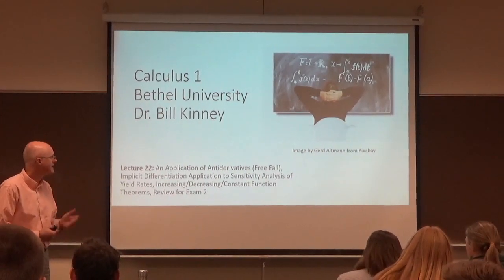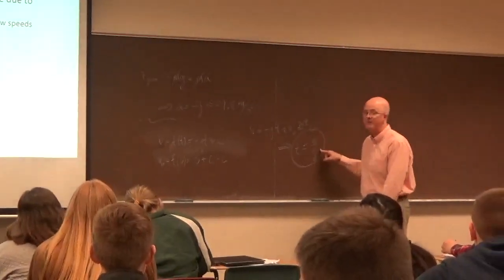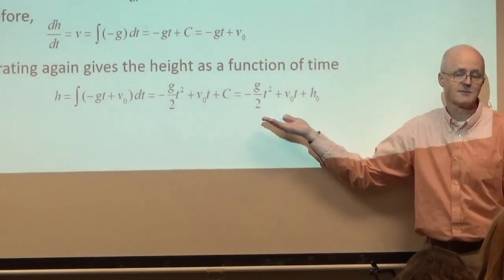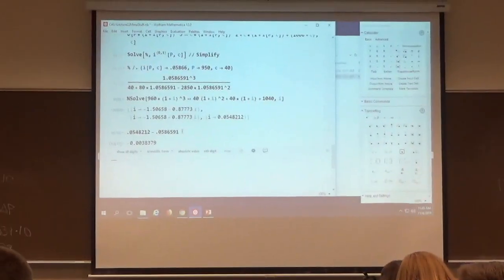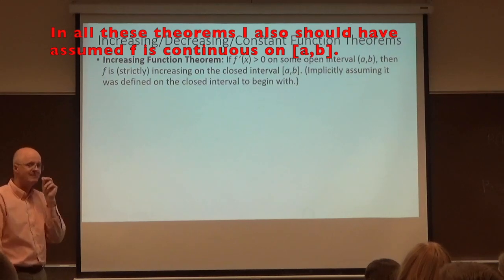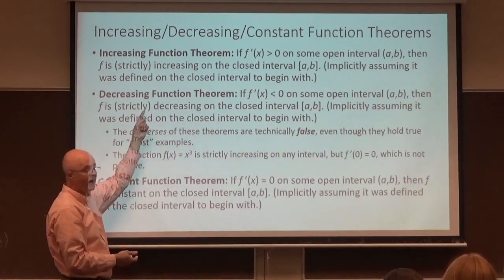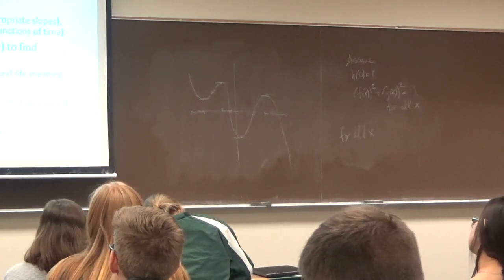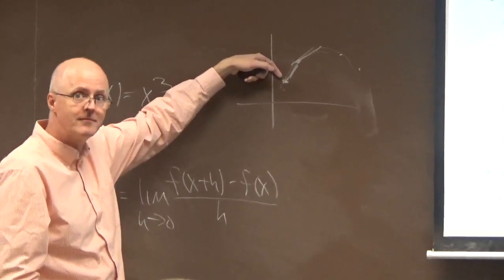Calculus 1, Lec 22: Free Fall, Sensitivity Analysis of Bond Yield Rates, Theorems, Review for Exam 2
Free fall is an application of antiderivatives. The sensitivity of bond yield rates with respect to purchase price is an application of derivatives. We will also be reviewing for Calculus 1 Exam 2.

(0:00) Lecture plan. It's a review day.
(1:01) An application of antiderivatives: free fall under the influence of gravity (ignoring air resistance). The acceleration is constant. Doing indefinite integrals (antiderivatives) can give you the velocity and height as functions of time, which you can use to solve various problems (such as finding the maximum height).
(12:32) Sensitivity analysis of bond yield rates. Find the yield rate first. Then use implicit differentiation to differentiate the yield rate with respect to the purchase price (investment amount). Interpret the derivative as a rate of change and check on Mathematica. We could also differentiate the yield rate with respect to the coupon amounts.
(29:45) Increasing Function Theorem, Decreasing Function Theorem, and Constant Function Theorem. The converses statements of the first two are technically false statements.
(37:44) Use the theorems to determine where a cubic is increasing and where it is decreasing (find the critical points first, where the derivative is zero).
(43:25) Use the Constant Function Theorem to derive the Pythagorean identity for cosine and sine only based on properties of their derivatives and the function value of (f(x))^2 + (g(x))^2 and x = 0.
(47:08) General review for Calculus 1 Exam 2. I forgot to mention that you should also know the following things for exam 2: 1) derivatives of general inverse functions, 2) basic iteration (on your calculator) and 3) Newton's Method.